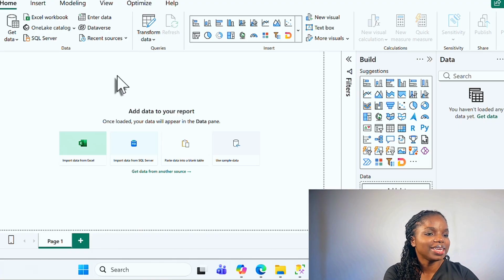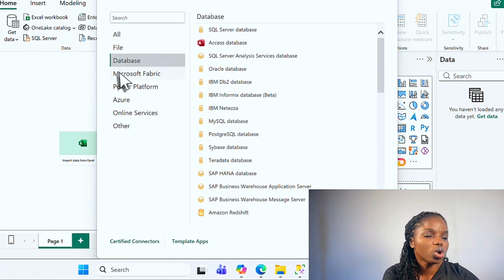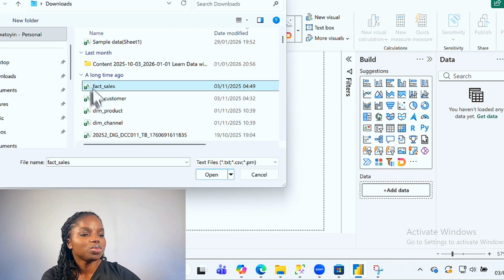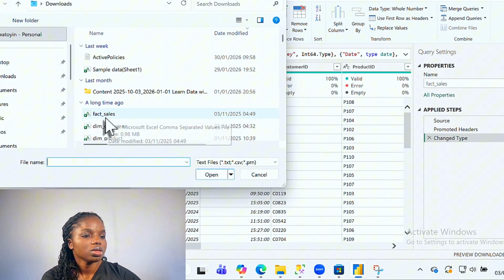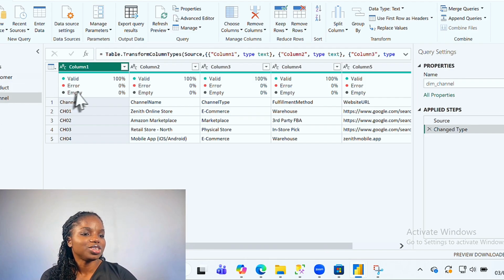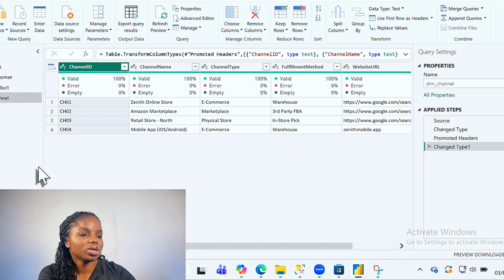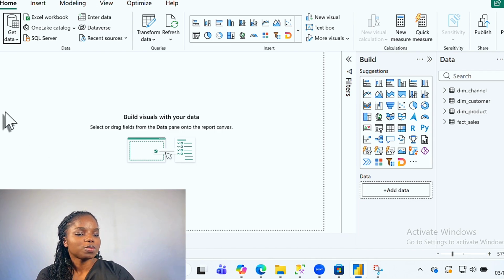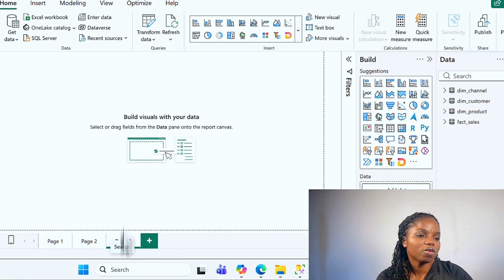Before You Learn Power BI, Watch This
Many people think Power BI is only about dragging fields into visuals.
That’s exactly why so many beginners get frustrated, especially now that AI tools can generate DAX instantly.

In this video, I explain the correct way to learn Power BI from the beginning so you don’t rely on visuals or AI guesses without understanding what’s happening behind the scenes.

We cover:

• Why Power BI is not just a visualisation tool
• The three core parts of Power BI: data modelling, logic (DAX), and presentation
• Why focusing only on visuals is misleading
• How AI can help
• Why understanding the basics gives you an edge over just AI-dependent users

Power BI does not create its own truth.
It evaluates data based on the rules you define.
If your model or logic is incorrect, your results will be inaccurate even if the dashboard appears perfect.

This video is the foundation for the entire beginner-to-senior Power BI series.

In the next video, we’ll build your first Power BI report and introduce explicit vs implicit measures, so you understand what Power BI is actually calculating.

Chapters

00:00 Power BI is not difficult
00:50 What Power BI Does
01:18  Parts of Power BI
01:44 Role of AI in Power BI
02:36 Getting your data into Power BI